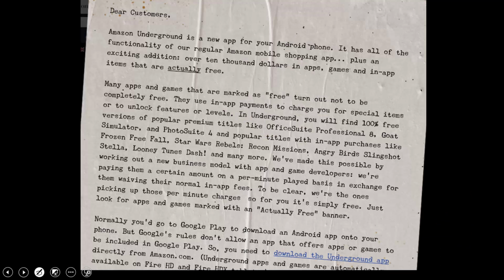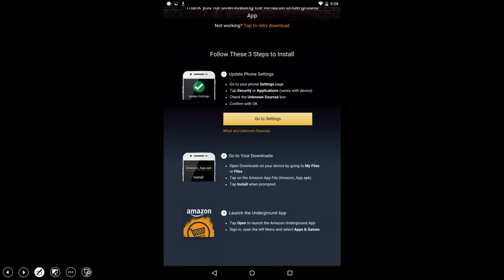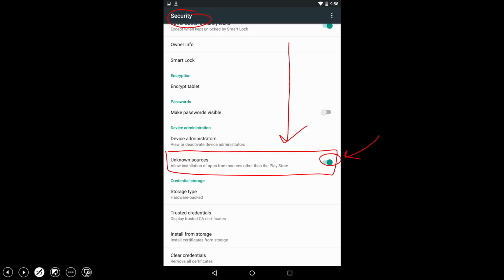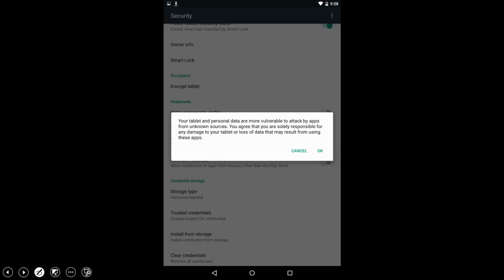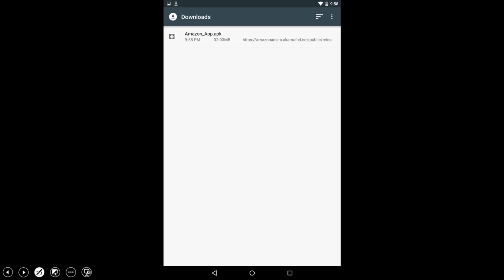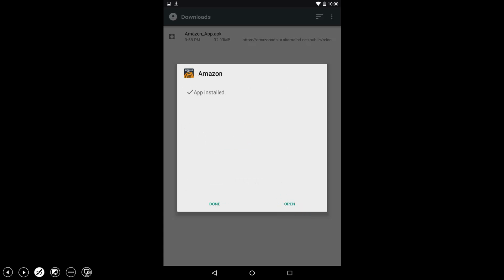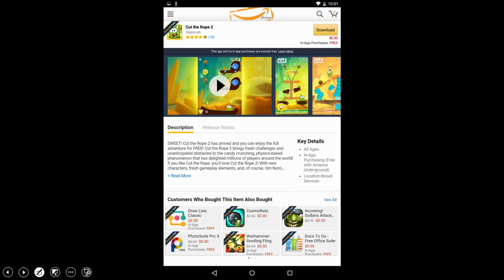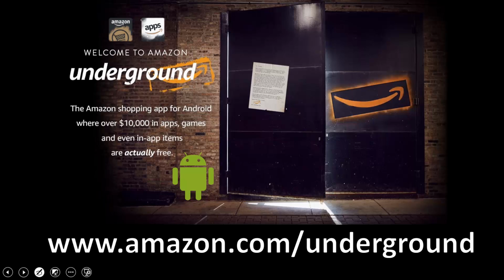Installing Amazon Underground App on Android Device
With Amazon Underground App you have access to free apps for your Android device. This video will get you started.